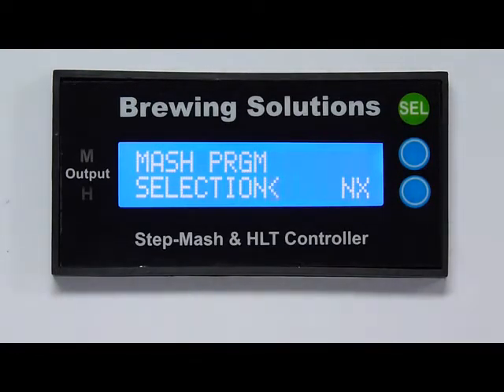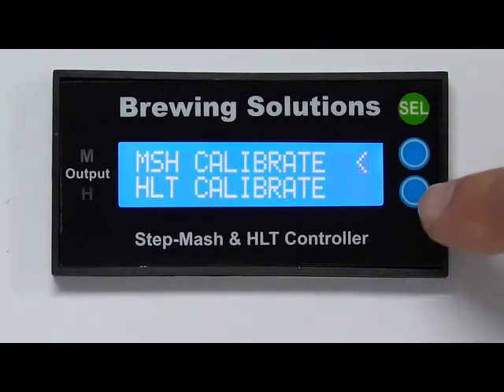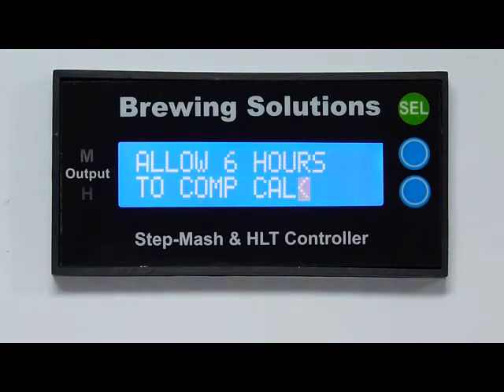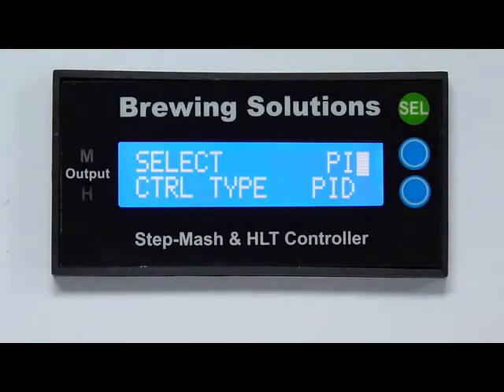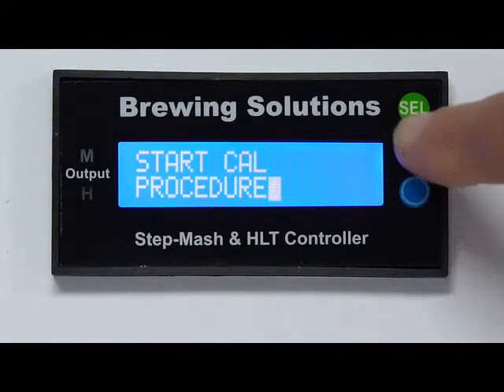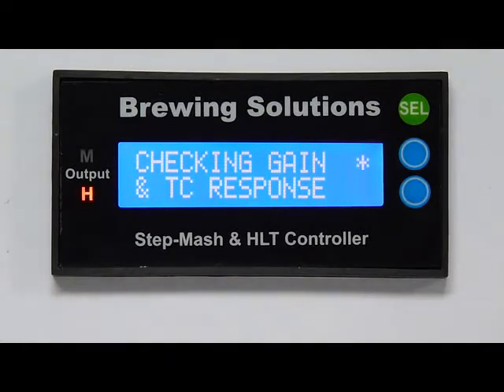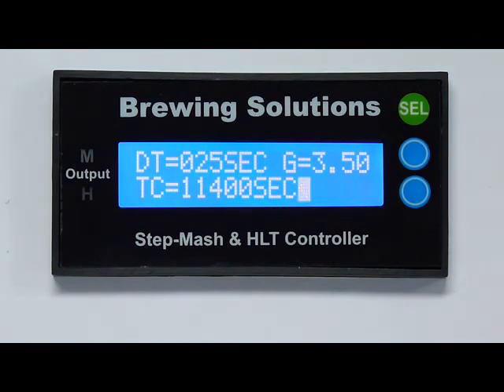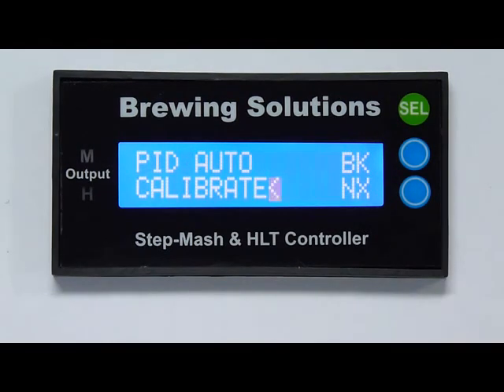PID Auto Calibrate